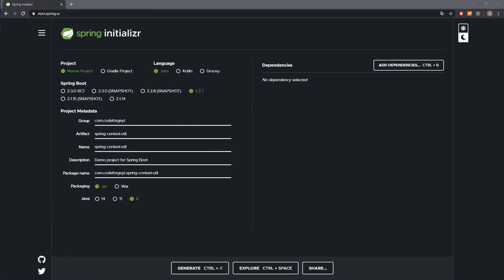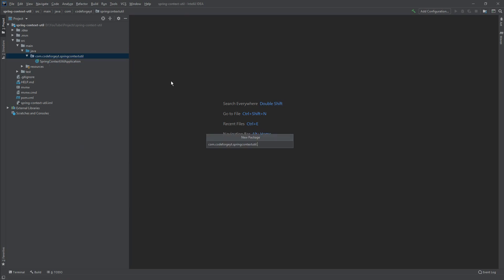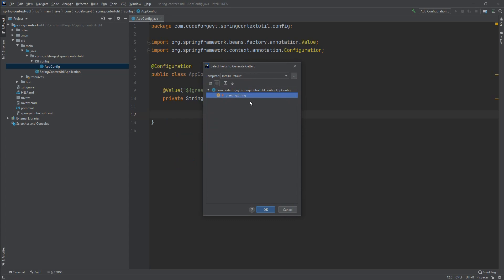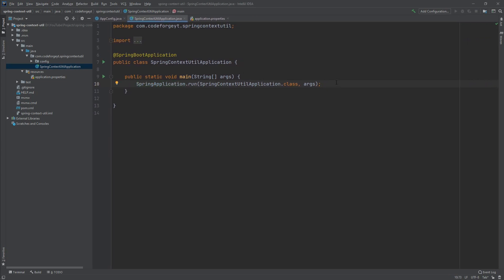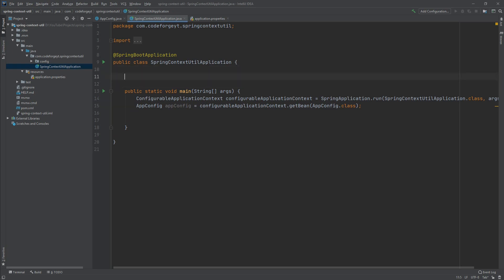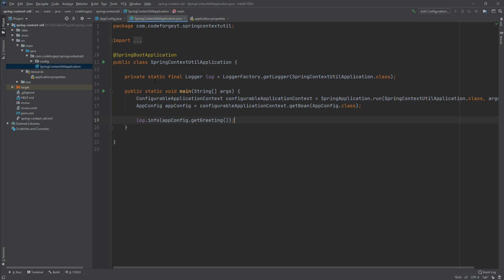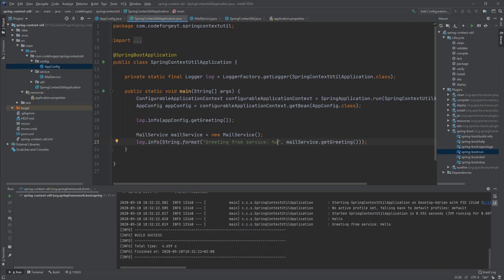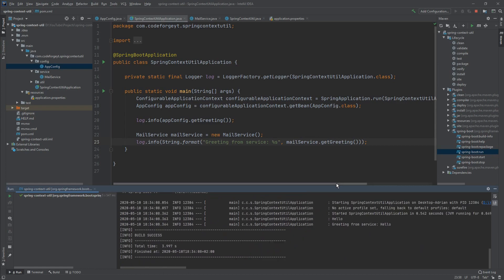Java Spring Boot - Spring Context and Beans - Access Spring Beans from Spring and non Spring classes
In this video we will explore how to retrieve Spring Beans from the Spring Context. We will exercise two approaches. First one, where we will retrieve Bean in the regular way using Spring Context and get Bean method. We will also check out how to get a reference to the Spring Application Context. Second will be a little more challenging. We will implement special util class which will be aware of the context and will expose static methods. Thanks to the static methods we will be able to access Spring Context and retrieve Spring beans in non Spring classes and POJOs. Keep playing with code!